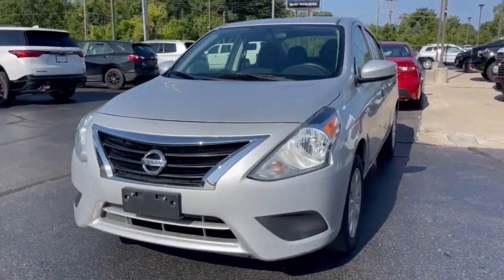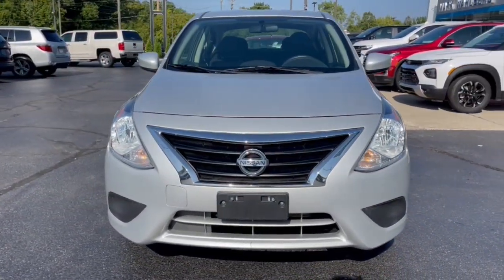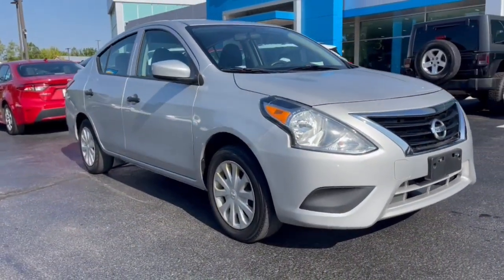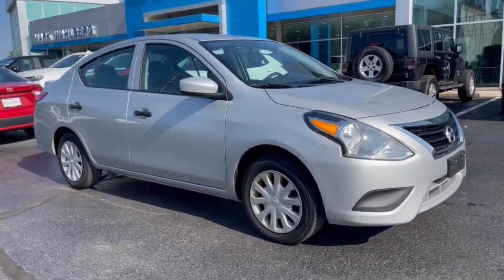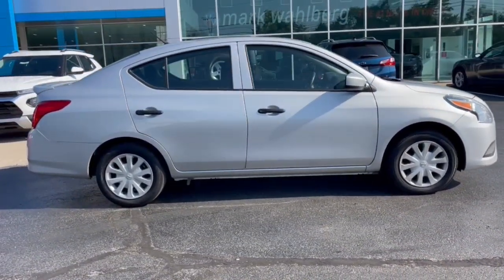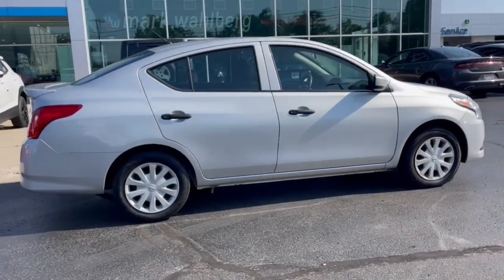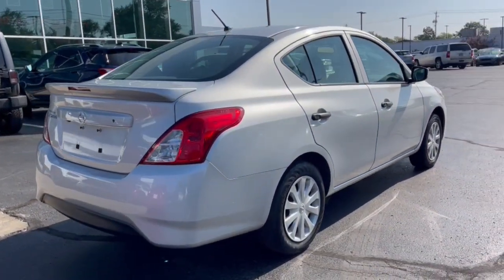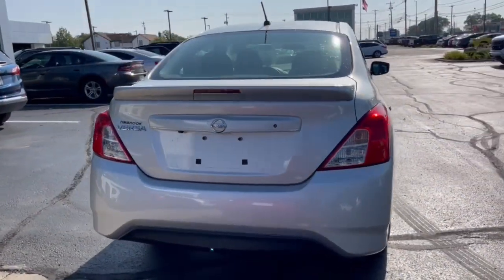2019 Nissan Versa_Sedan Worthington, Columbus, Westerville, Powell, Delaware PXA830506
Brilliant Silver Metallic Used 2019 Nissan Versa_Sedan S Plus available in Worthington, Ohio at Mark Wahlberg Chevrolet of Worthington. Servicing the Westerville, Powell, Delaware area.

700 E. Dublin-Granville Road

CARFAX One-Owner. Clean CARFAX.4 Speakers Adjustable Front Bucket Seats Air Conditioning AM/FM radio Brake assist Cloth Seat Trim Driver vanity mirror Electronic Stability Control Passenger door bin Power steering Rear window defroster Speed control Steering wheel mounted audio controls Tilt steering wheel Variably intermittent wipers.Brilliant Silver Metallic 2019 Nissan Versa 1.6 S Plus FWD CVT with Xtronic 1.6L 4-Cylinder DOHC 16V 31/39 City/Highway MPGRecent Arrival! Odometer is 5423 miles below market average! 31/39 City/Highway MPG